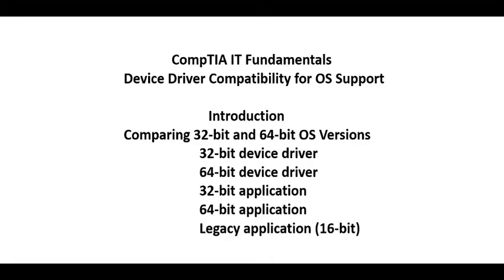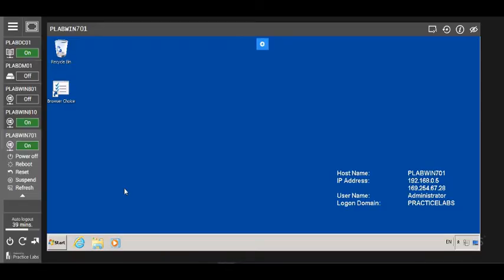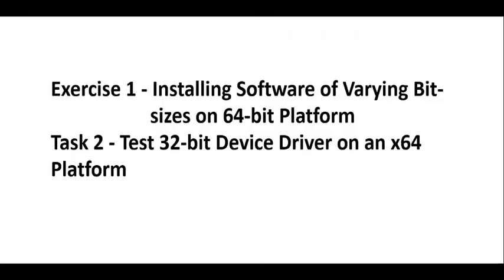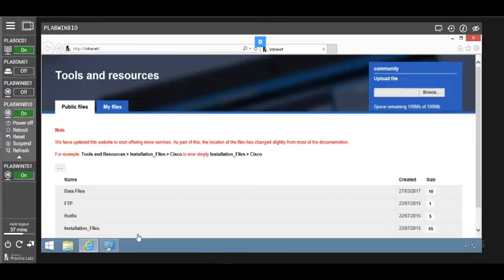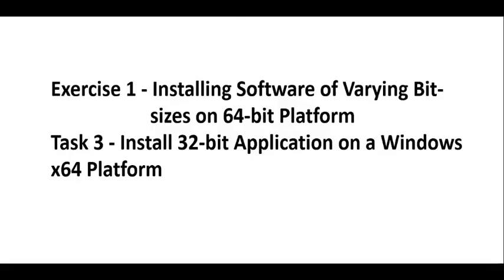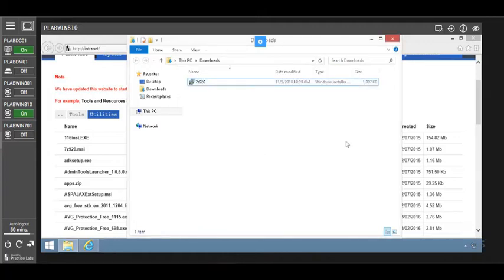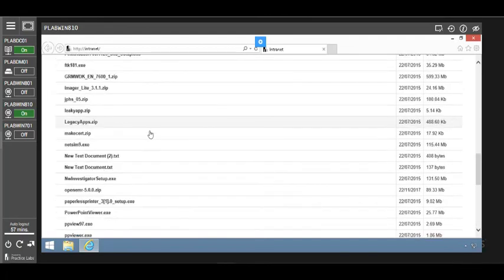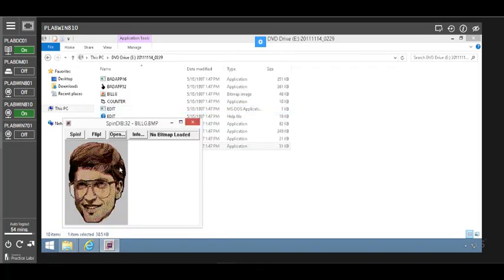Student IT Trainer CompTIA IT Fundamentals Part 3